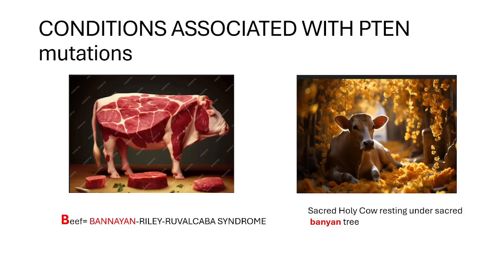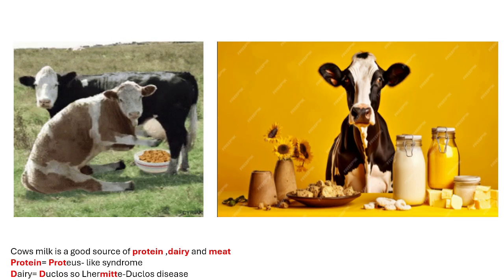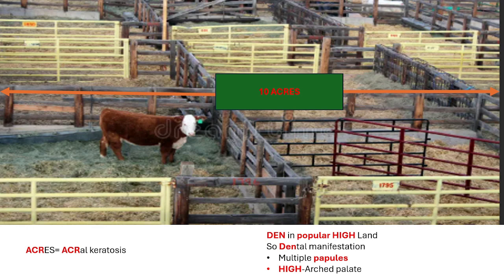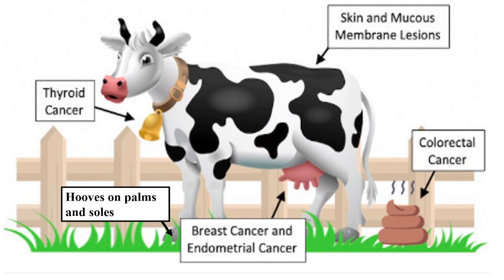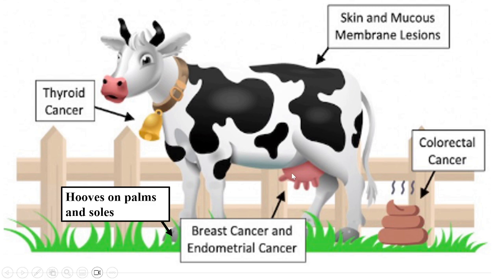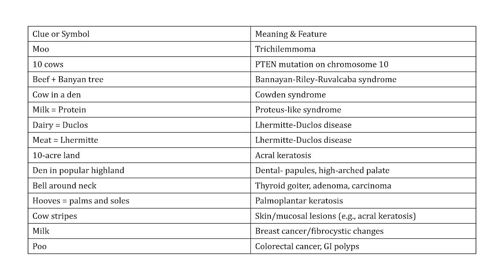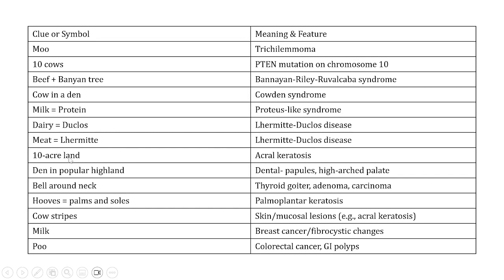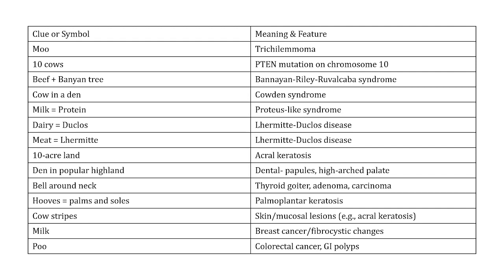Learn Cowden Syndrome with a Cow! | PTEN Mutation, Skin & Oral Signs Mnemonic Useful For MDS/USMLE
In today’s video, we break down Cowden Syndrome (also known as Multiple Hamartoma Syndrome) using a creative story-based mnemonic that you'll never forget! 🐄

Learn how a mooing cow, 10 acres of land, and a popular highland can help you recall:

✅ PTEN mutation
✅ Skin lesions like trichilemmoma and acral keratosis
✅ Oral findings—papules, high-arched palate, dental caries
✅ Associated cancers—thyroid, breast, colorectal
✅ Other PTEN-related syndromes (BRRS, Proteus, Lhermitte-Duclos)

Perfect for dental students, oral pathology residents, NEET MDS, INI-CET, INBDE, and USMLE prep!
If you're studying from Neville's Oral & Maxillofacial Pathology, this one's for you.